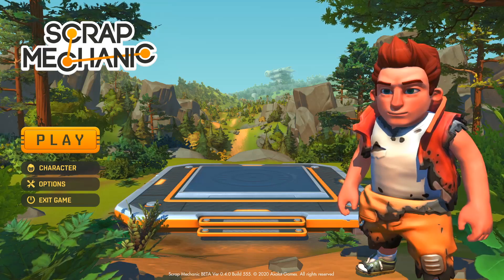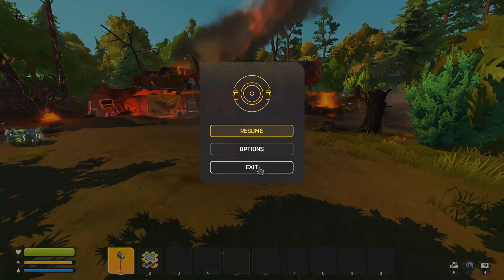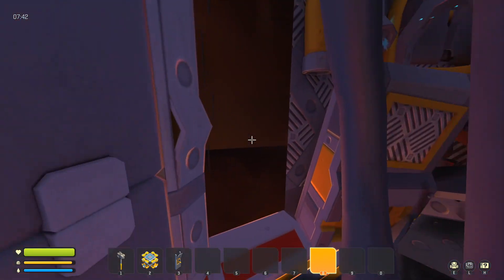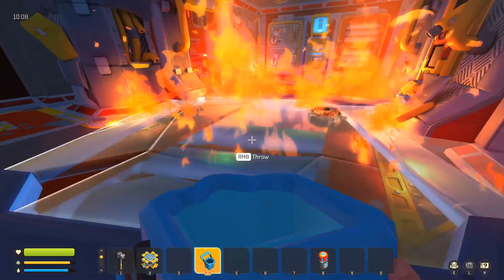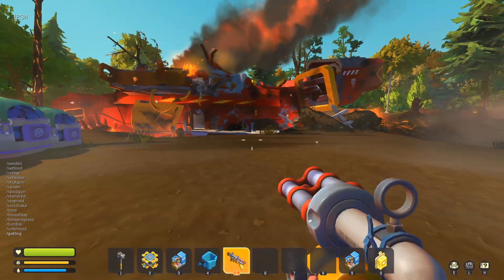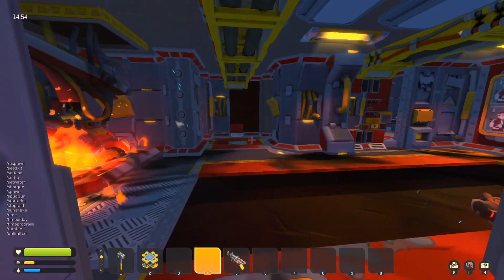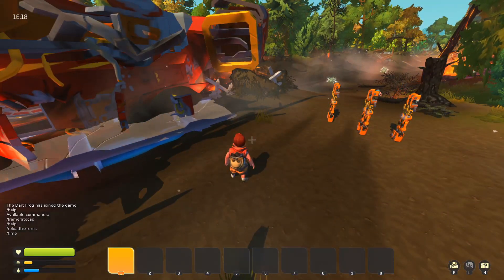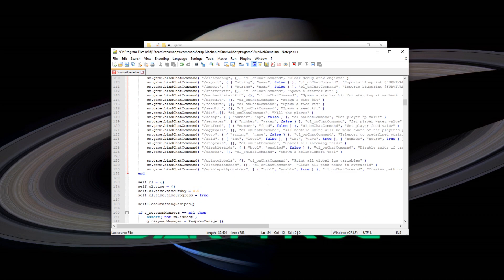Creative Mode Features in Survival TUTORIAL! Scrap Mechanic Survival [CHECK DESCRIPTION]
\/\/\/ README \/\/\/

If you have any problems feel free to let me know, I'll gladly try to help you out!

Timestamps:
0:00 - Intro
0:33 - IMPORTANT INFO
1:22 - Clean Vanilla Game
2:11 - No restrictions
4:38 - Creative inventory
7:13 - Developer Commands
9:26 - All 3 combined
10:12 - Going back to default
12:05 - Make it yourself!
13:52 - Outro

All music used in this video is made by Odd Chap!